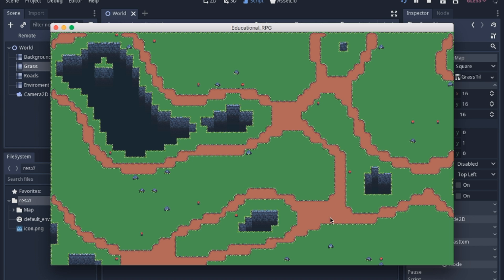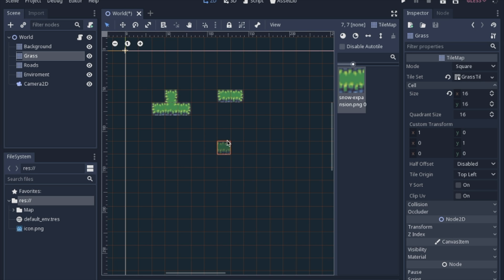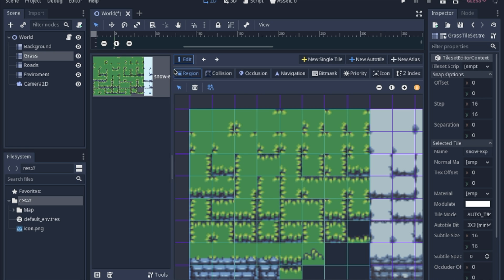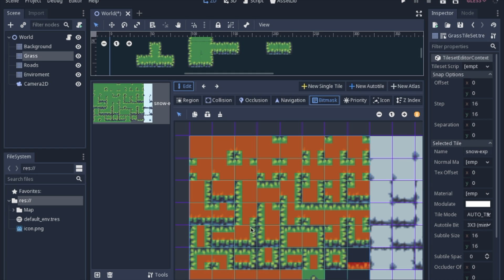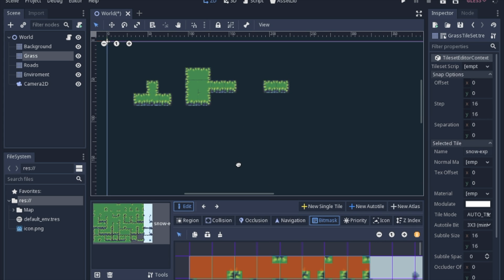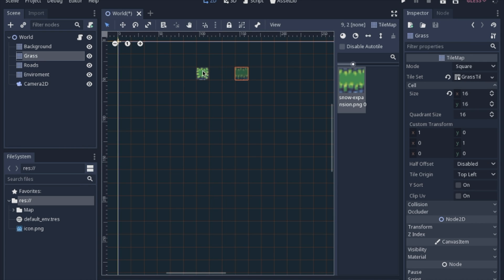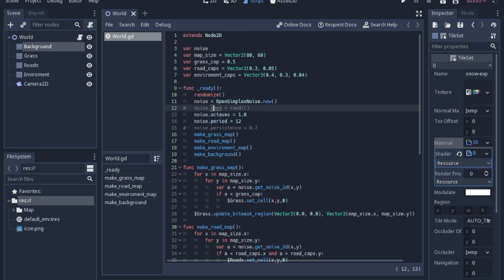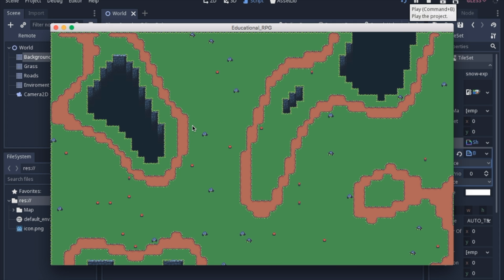AutoTiles OpenSimplex Noise Procedural Generation Godot 3.1 Tutorial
Make a map using multiple Tilemap layers generated by the same OpenSimplexNoise texture.

Link to the art I use.

Link to another auto tile tutorial for a better understanding of auto tiles.

I don't really like to remake tutorials that are already available by other people such as Gdquest but hope to help you build upon them.